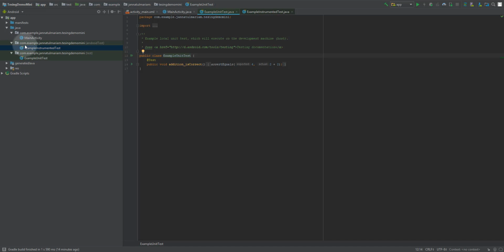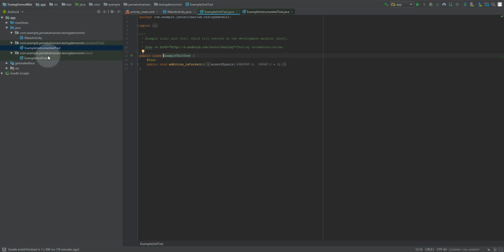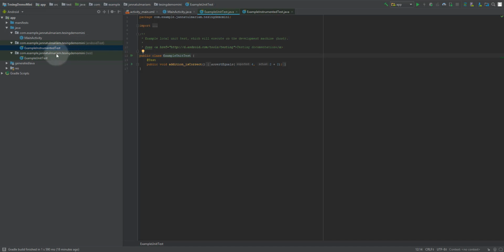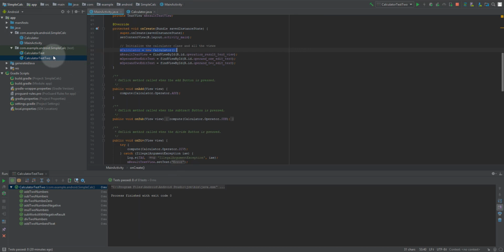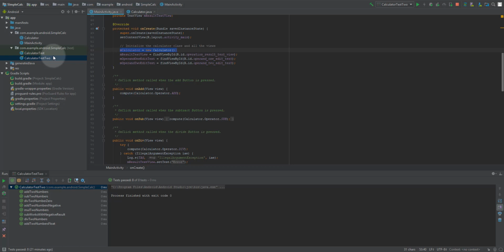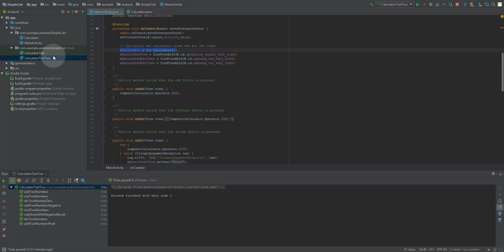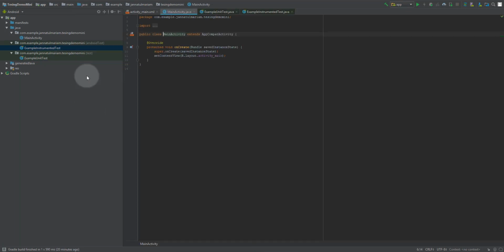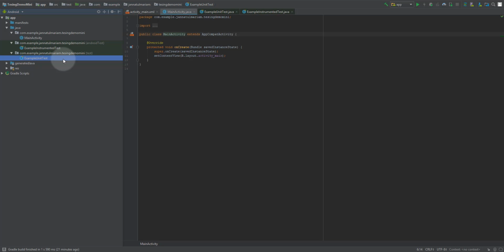Introduction to testing (specially local unit testing) Android.